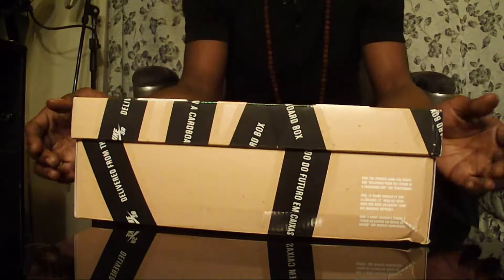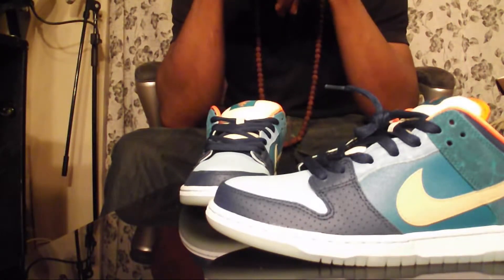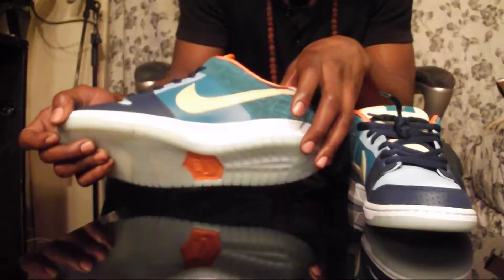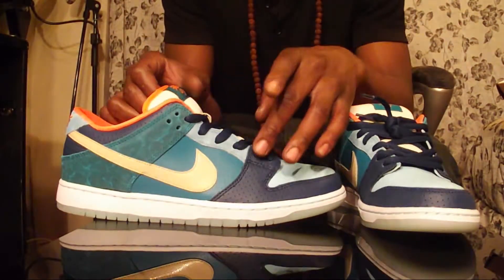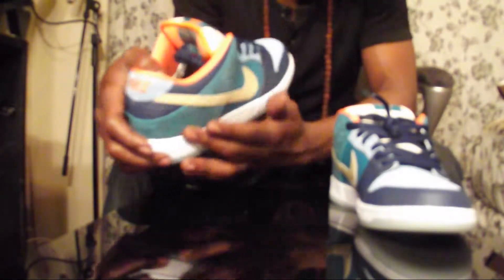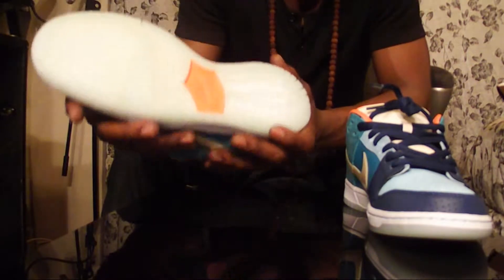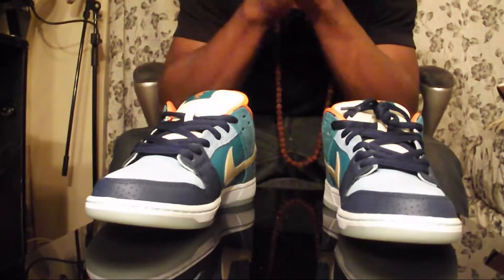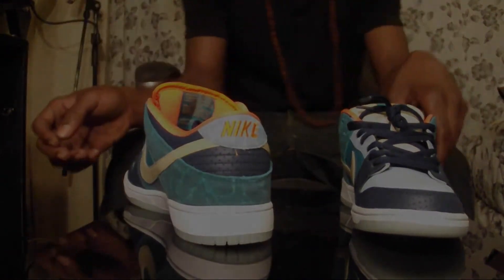Nike SB MIA skateshop ( HIT BOYZ )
HITBOYZ REVIEW ON THE NIKE SB MIAMI SKATESHOP 10TH ANNIVERSARY LOW TOP /